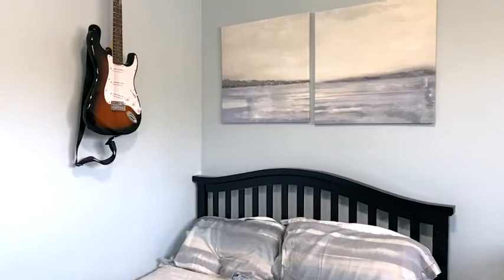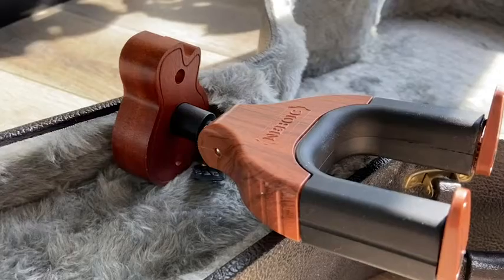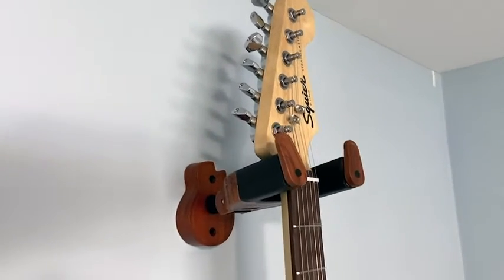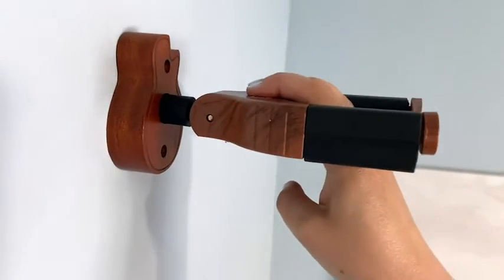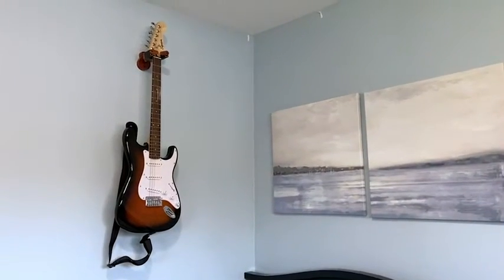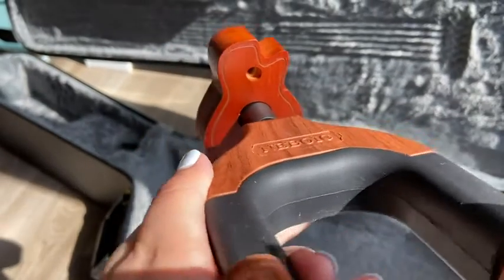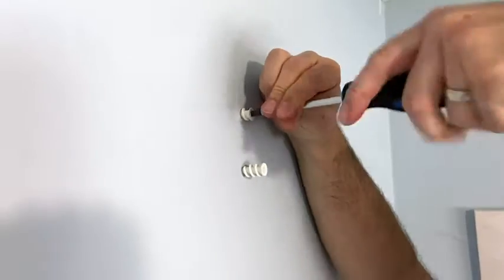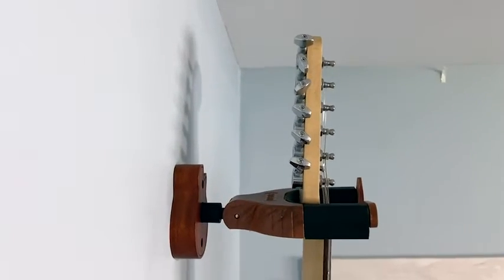Neboic Guitar Wall Mount | Our Point Of View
Check Our New Website For Amazing Deals!
(Commissionable Links)

【Hard Wood Base in Guitar Shape Guitar Hanger】. We incorporated guitar elements into this guitar hangers for wall, like a luxurious artwork decorating your room .
【Auto Lock Guitar Wall Mount】.This guitar wall mount hanger will lock your guitar Automatically when putting guitar neck on the arm . And Automatically released when lifting your guitar .
【Easy to Install Guitar Hook】. You can easy to install this guitar hook in few steps on the concrete wall or wooden wall. And we include 2 kinds of screws accordingly.
【Guitar Stand for Multiple Guitars】. The Guitar Stand load Capacity is 1 to 15KG. You can use it for Acoustic, Electrical, Classical , Bass Guitar Stand.
【Guitar Holder Protect Your Guitars】. The Parts to connect the guitars are all high quality rubber to protect your guitar from scratches .